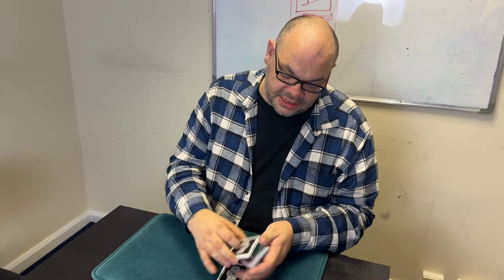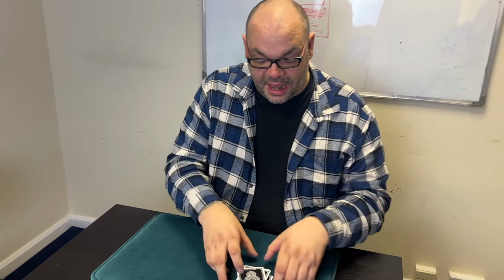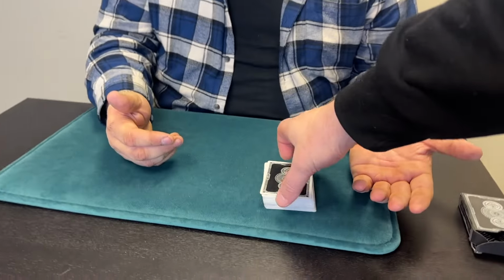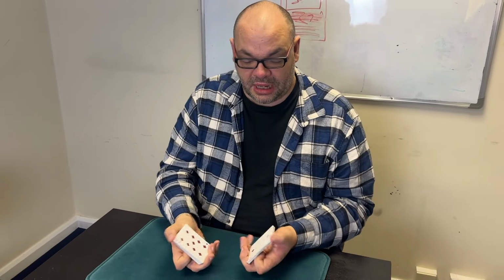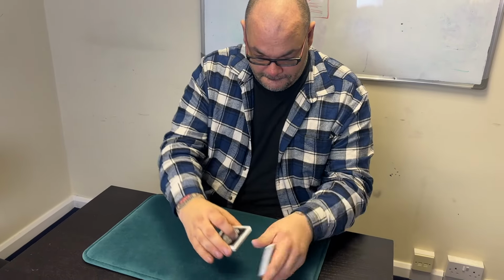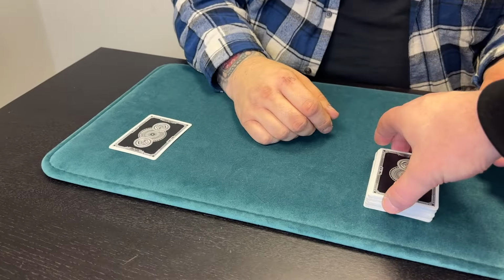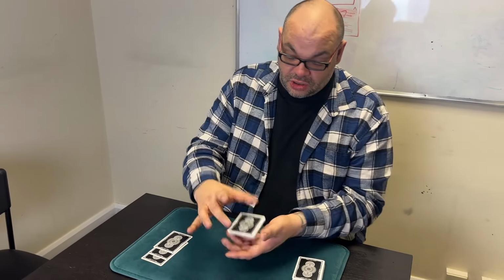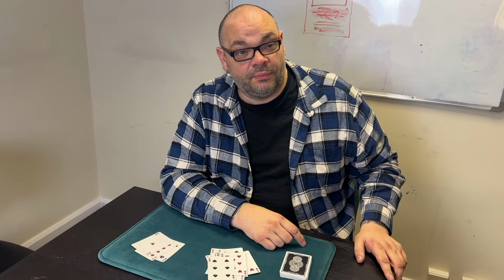Card College by Craig Petty | Learn Now On The Netrix!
Jazzing With A Mem Deck | Learn How On The Netrix!